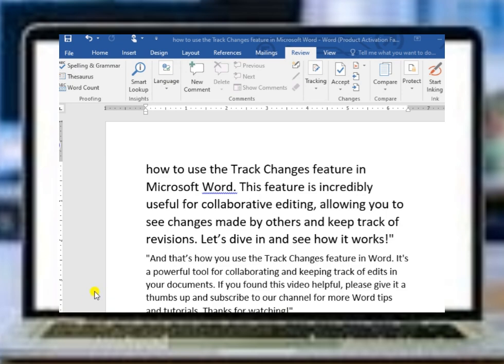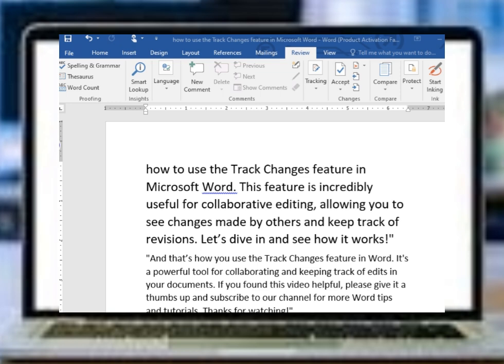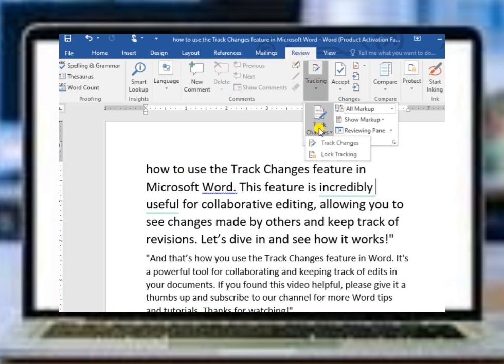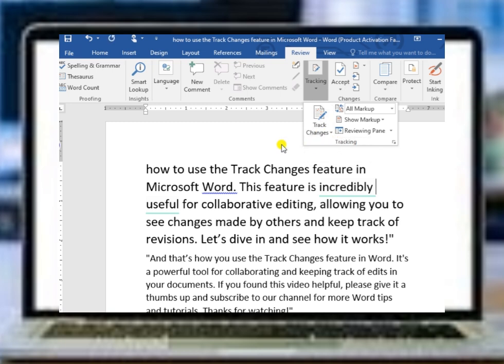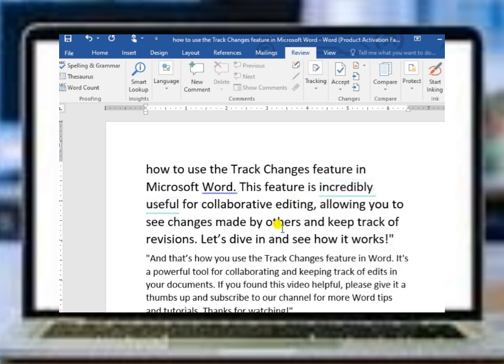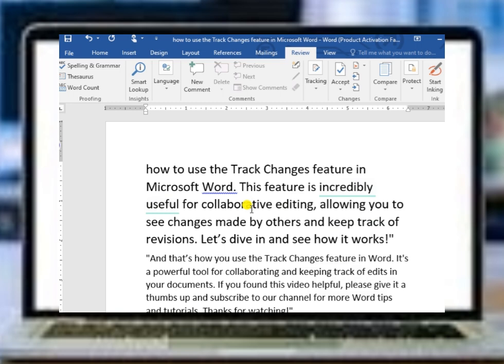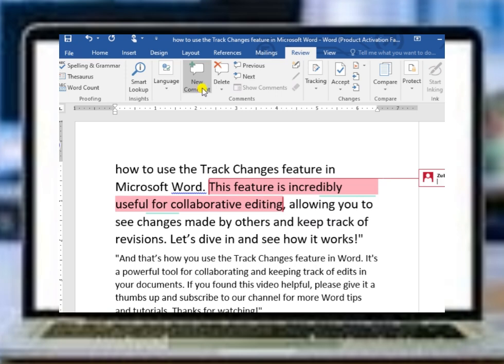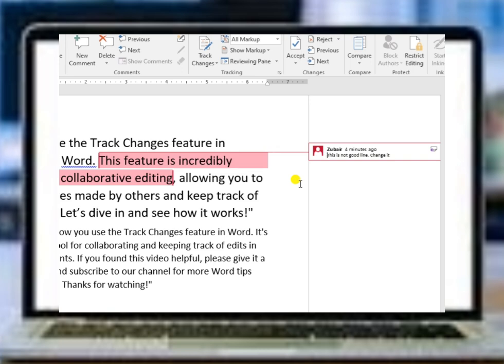How to change the content and styles: Master Document Formatting: Tips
How to change the content and styles: Master Document Formatting: Tips for Effective Content Changes and Styles
"In this video, we'll walk you through essential techniques for making content changes and styling your documents like a pro. Whether you're working on a school paper, a professional report, or a creative project, these tips will help you enhance the appearance and readability of your documents. Learn how to adjust text, use styles effectively, and ensure your document looks polished and professional.